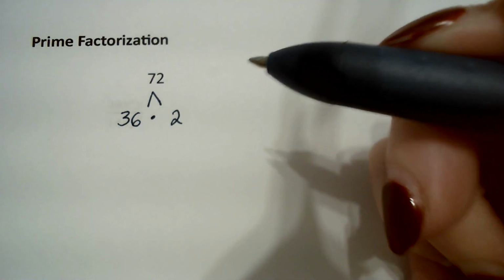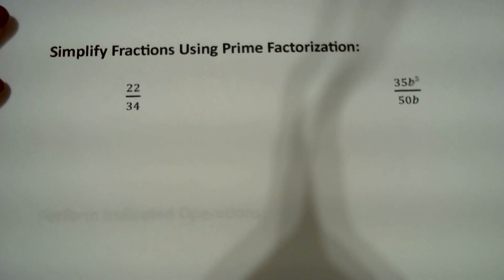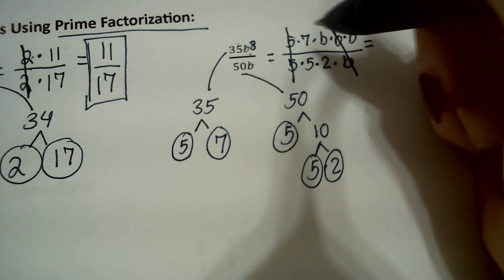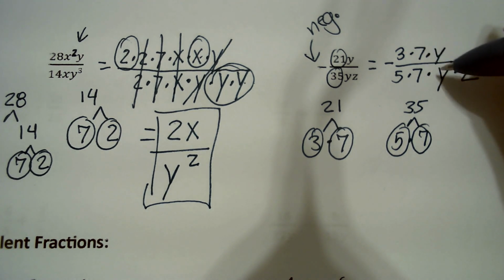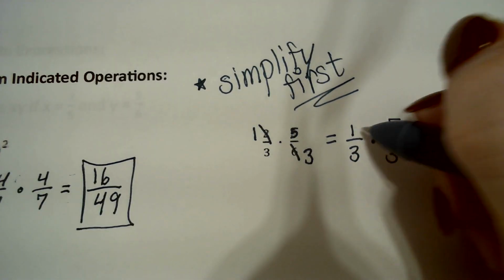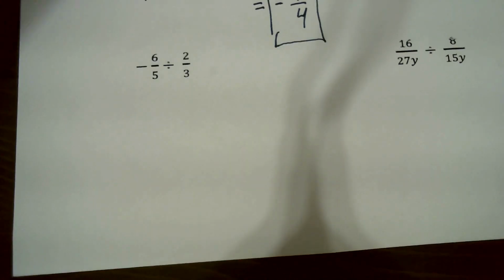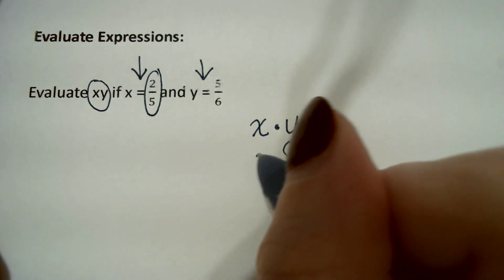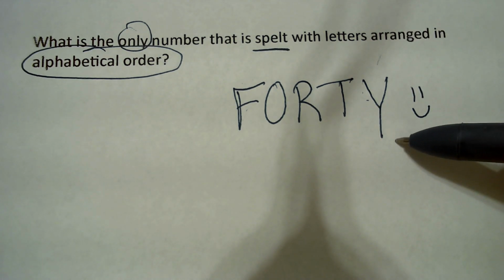PA-A Ch. 4 Mid-Chapter Review Video